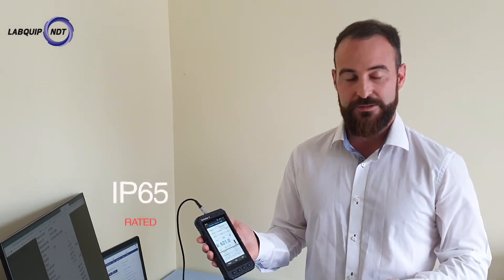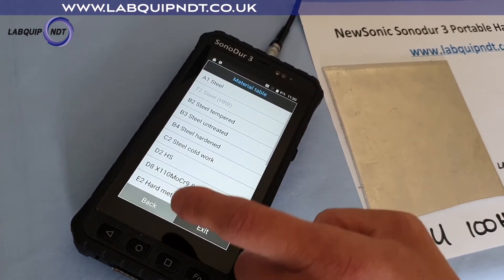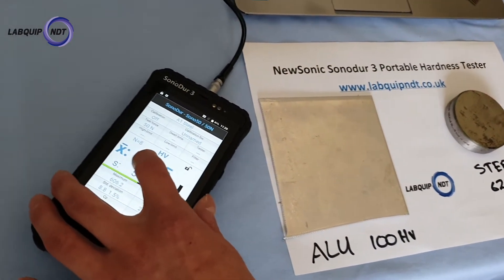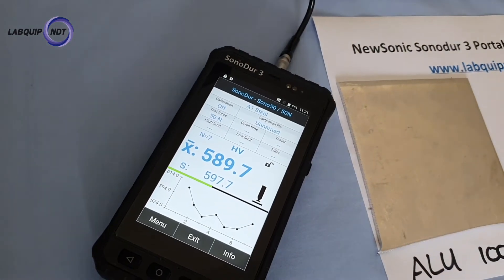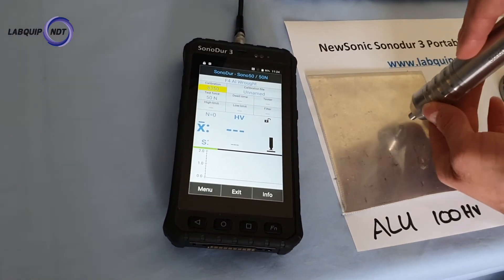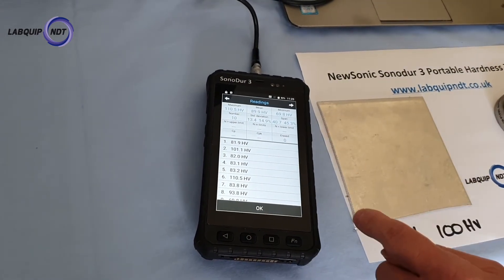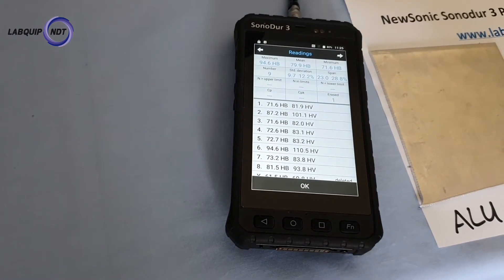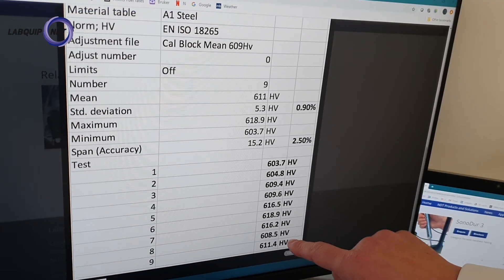UCI Portable Hardness Tester - NewSonic SonoDur 3